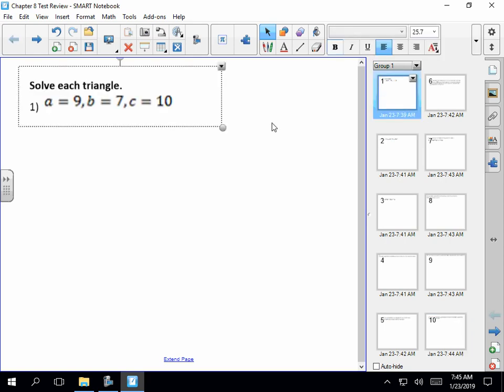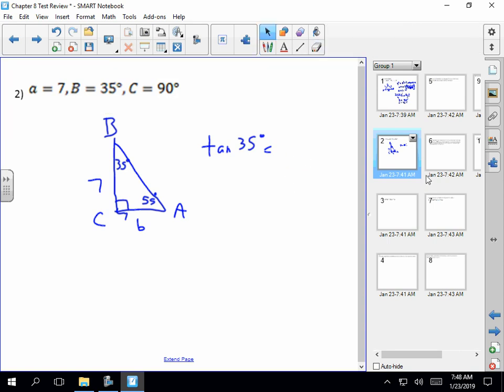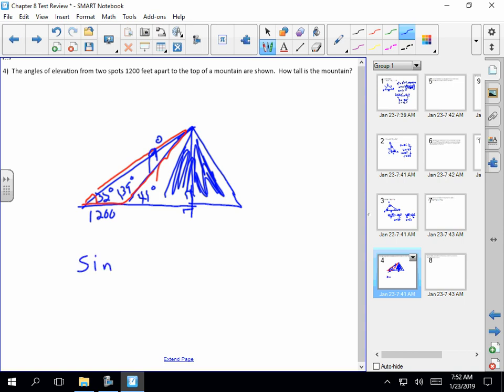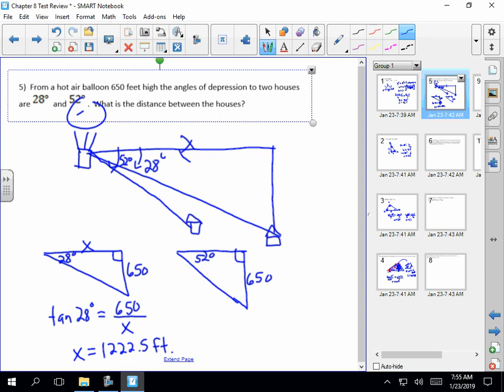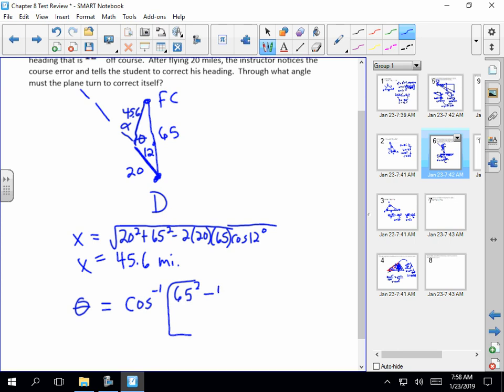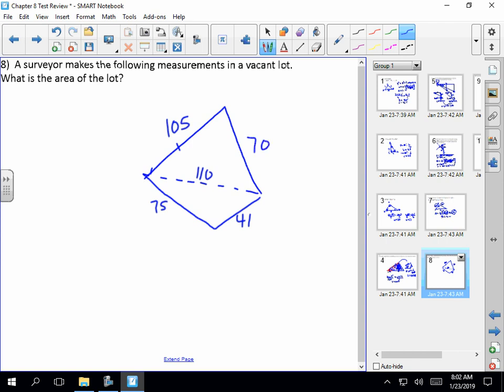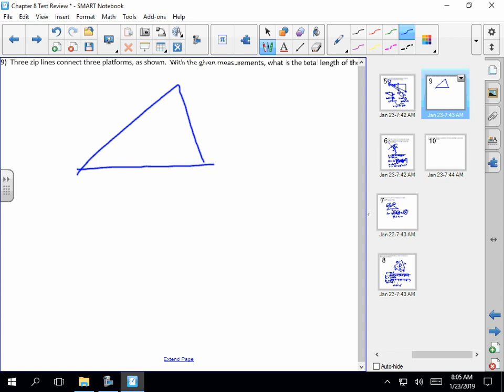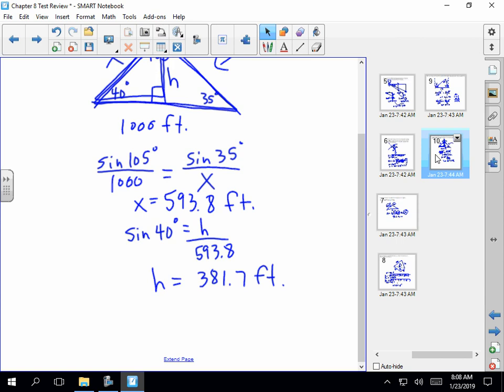Chapter 8 Test Review